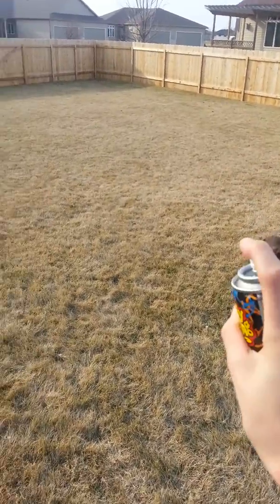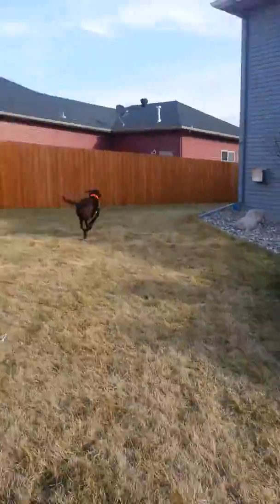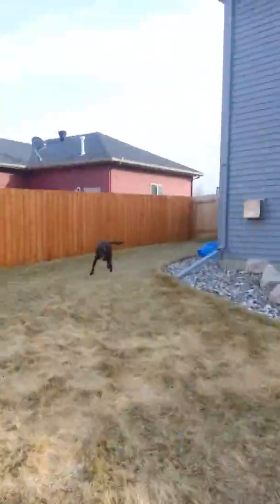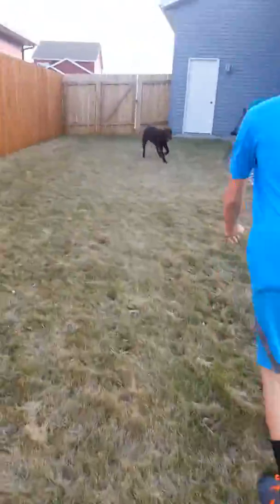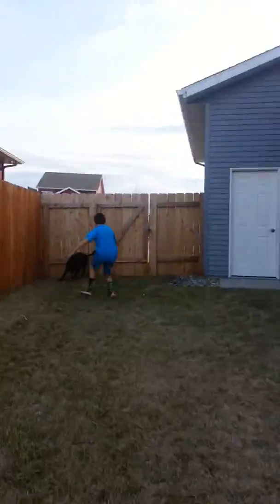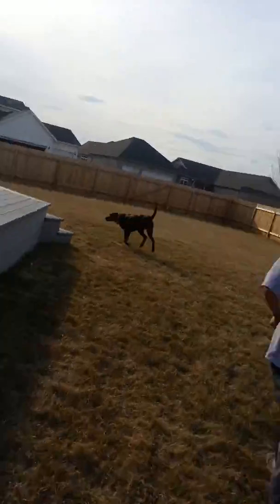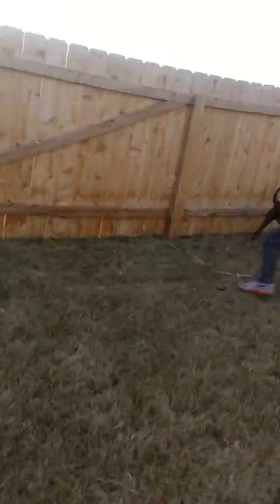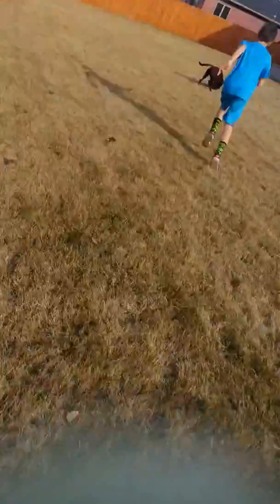Get that dog!!! SILLY String